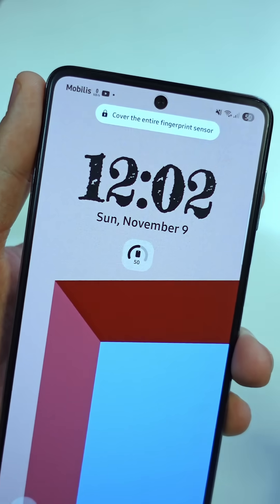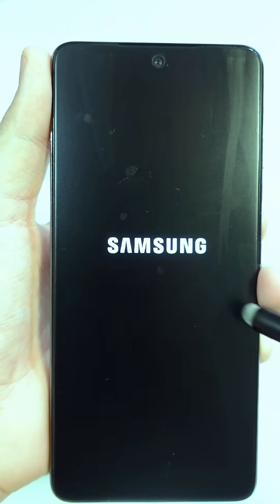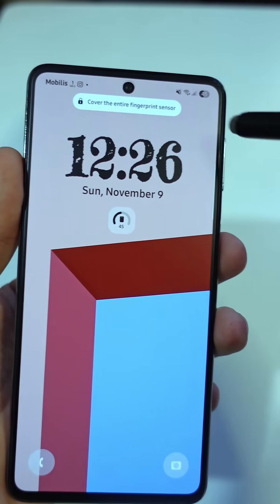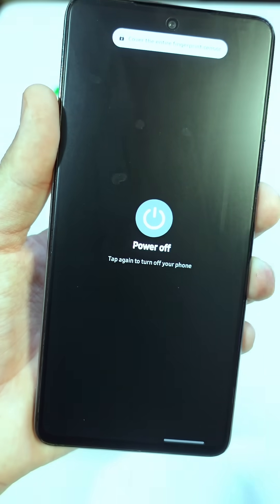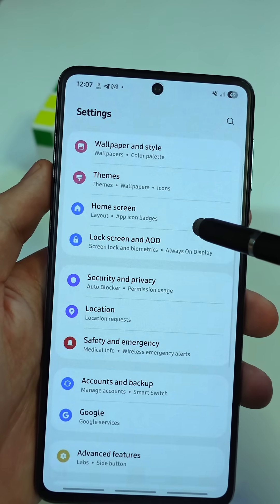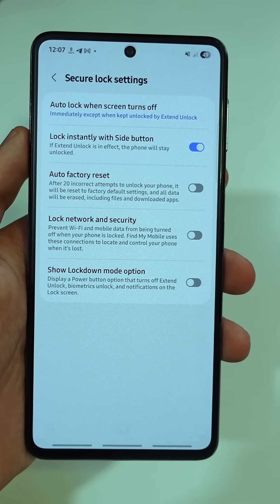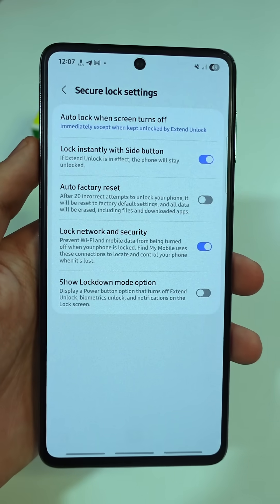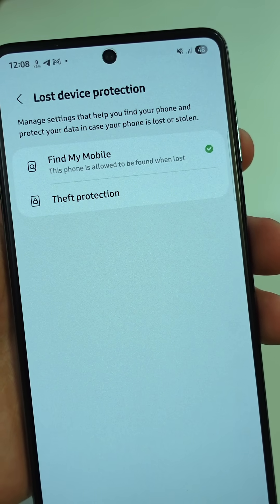LOCK YOUR PHONE THE SMART WAY 🔒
there’s a samsung security feature that most people miss. it locks your wifi, airplane mode, and power buttons so no one can disable tracking if your phone gets stolen.
go to settings → lock screen → secure lock settings → lock network and security.
protect your phone and keep it traceable with find my mobile or google find my device.